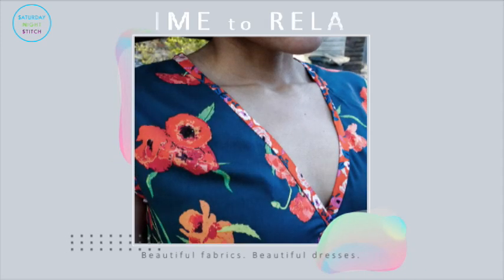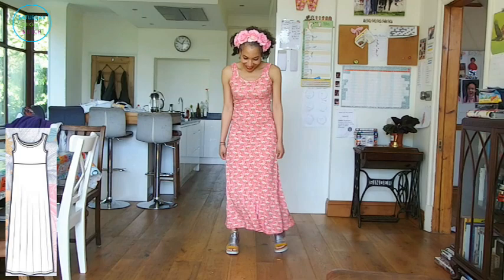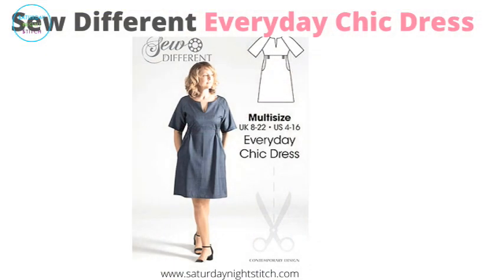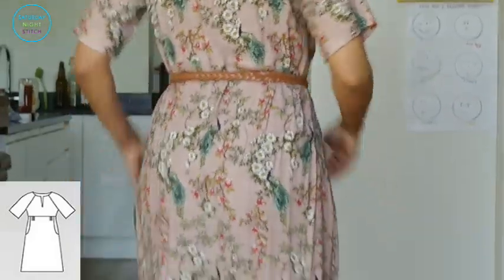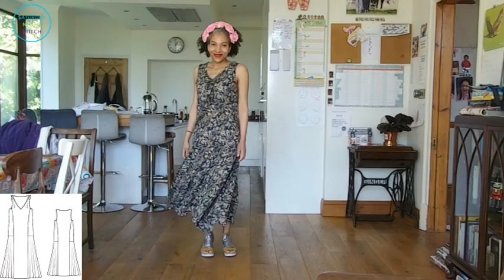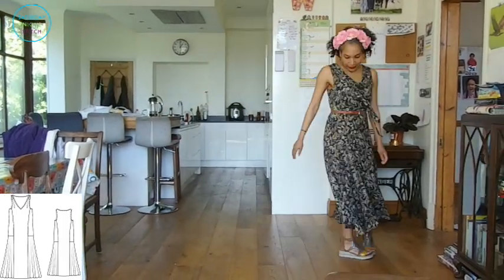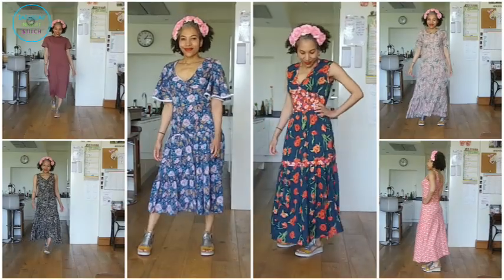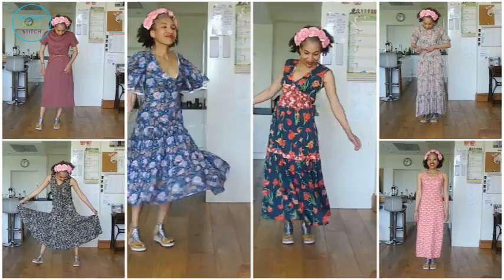DIY Sewing Projects | 6 Maxi Dresses for Summer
Todays video is sharing some of the DIY sewing projects that I have made with patterns ranging from Burda and Grasser to indie pattern companies like Sew Different, Kate & Rose Patterns and Love Notions.

LINKS -
It is Josie - @ItisJosie

Rifle Paper Co Rayon - SOLD OUT